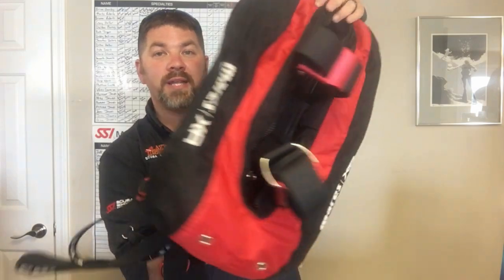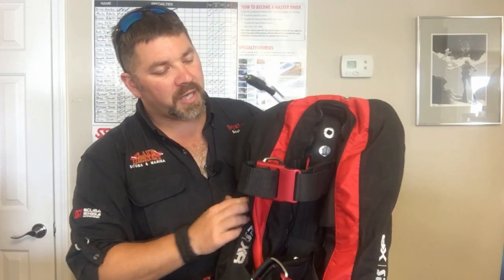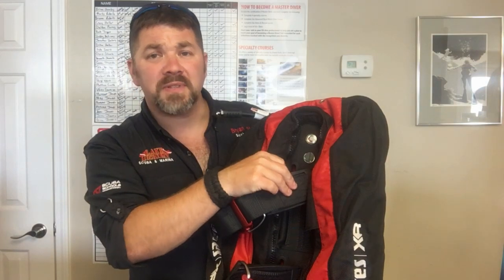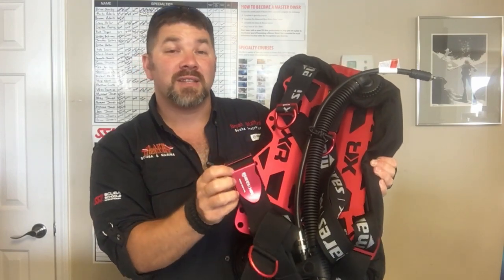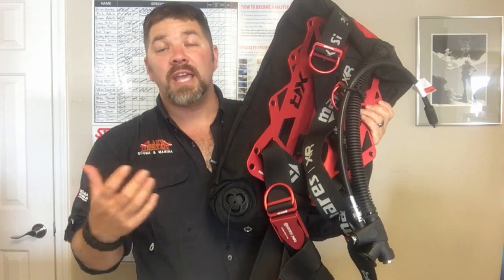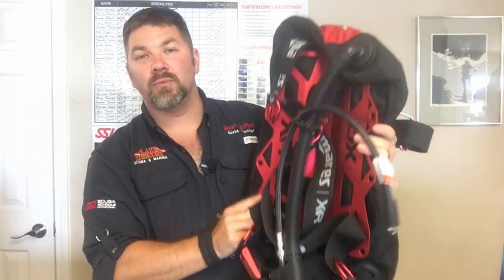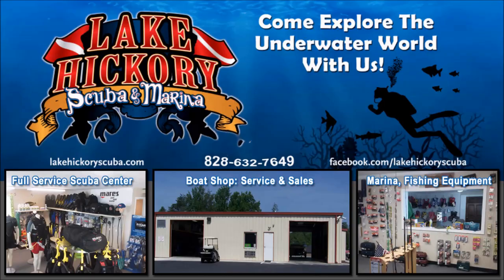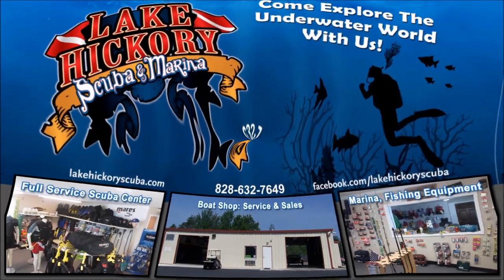Mares XR Red Devil Back Plate And Wing System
A complete set
Light and perfect for travelling
Great look that matches other new products
Easier for beginners and non-technical divers as already mounted
16 liter red single tank donut
3mm red aluminum backplate
6mm red aluminum rings
Red aluminum buckle
Standard webbing harness
2 tank straps with red aluminum buckles
Black flat head bolt screws